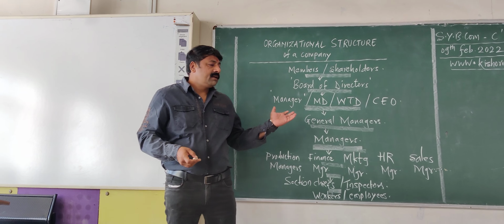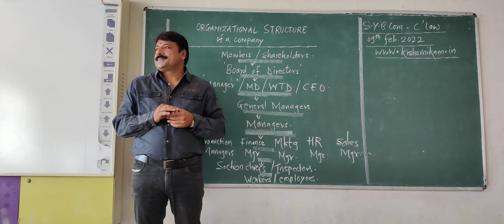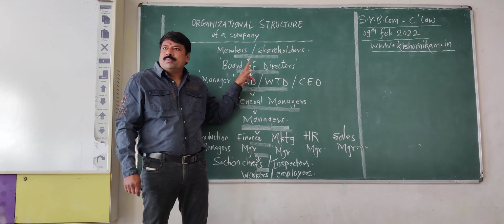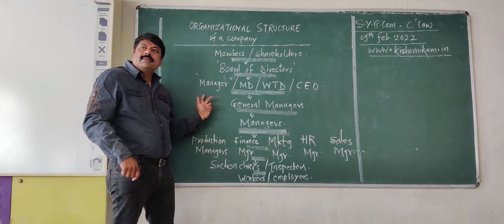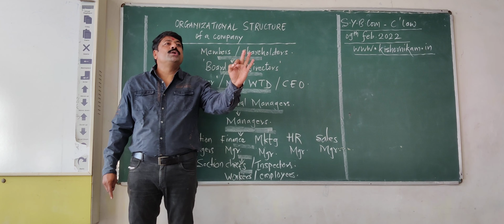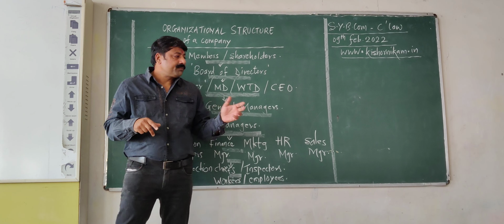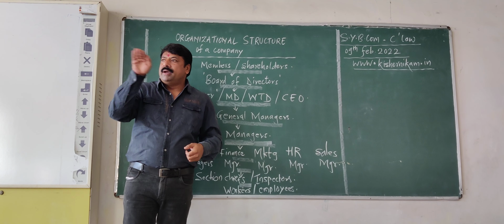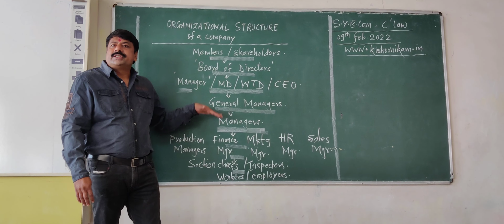Corporate Law Organizational Structure of a Company - Part 1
Company Organizational Structure lecture series by Dr Kishor Nikam